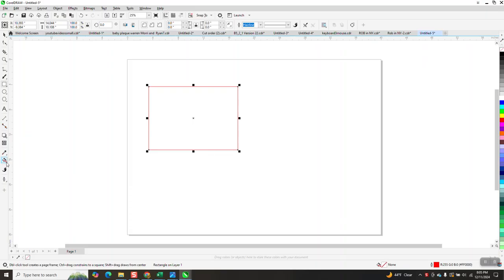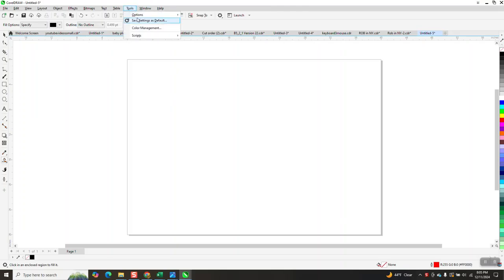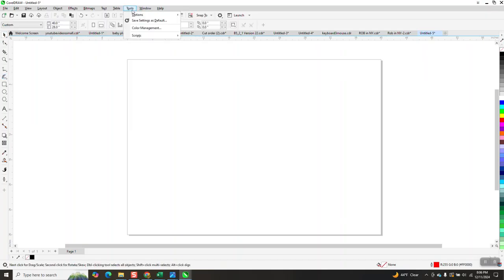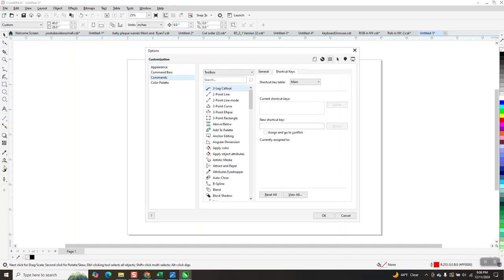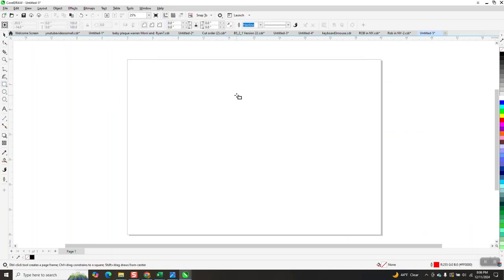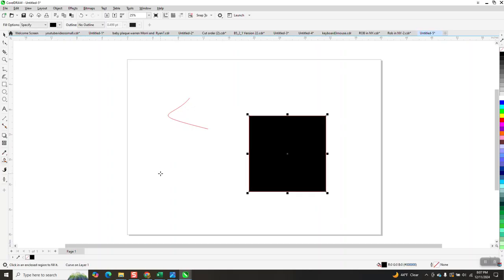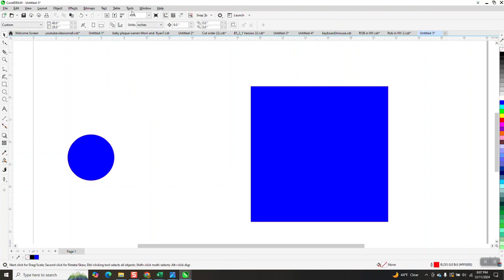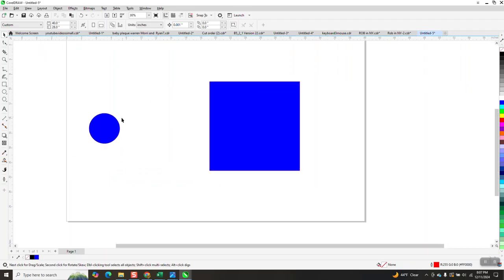Corel Draw Tips & Tricks HOT KEY for SMART FILL